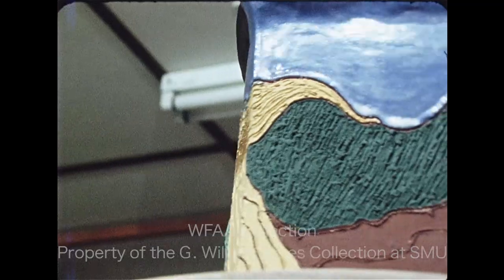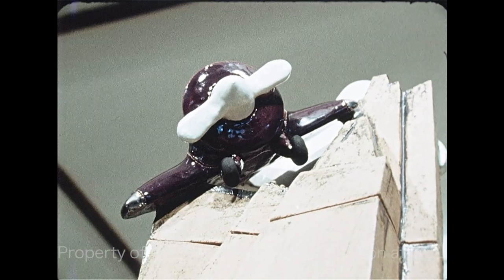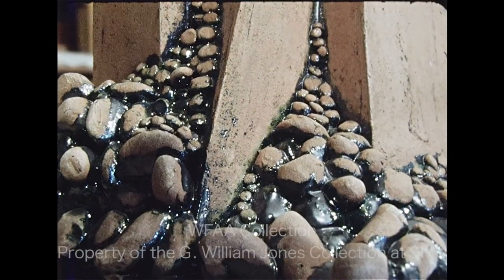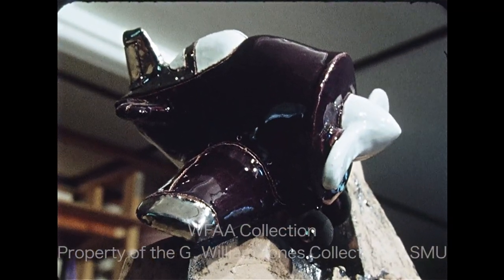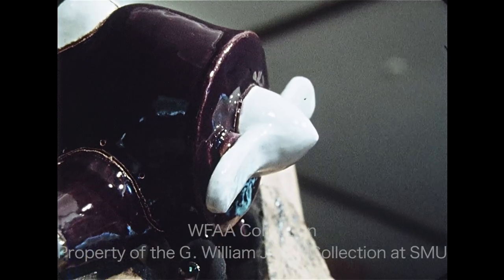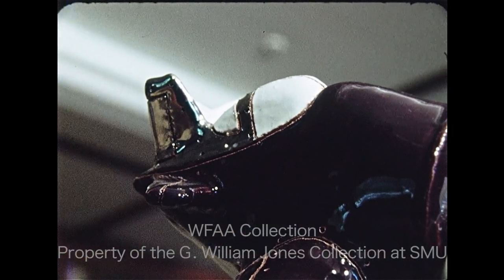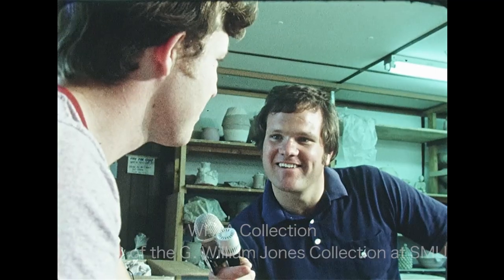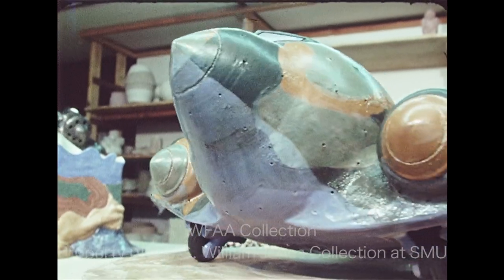Stan Irvin Creates Pottery Airplanes - July 1975